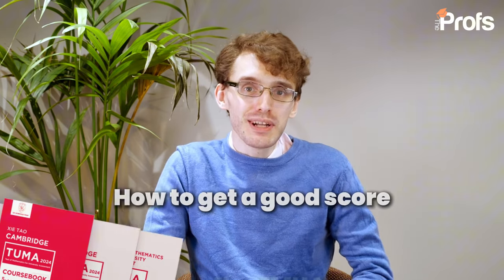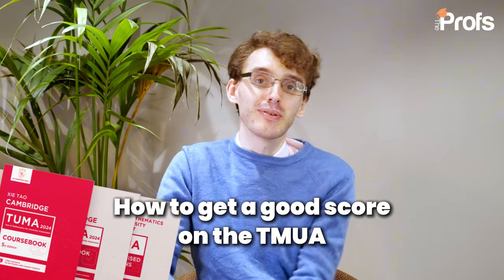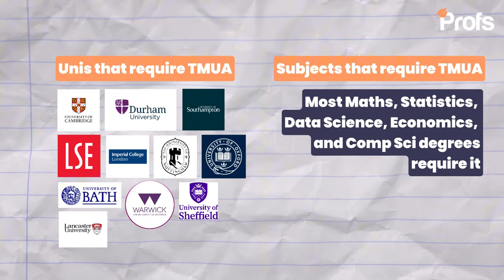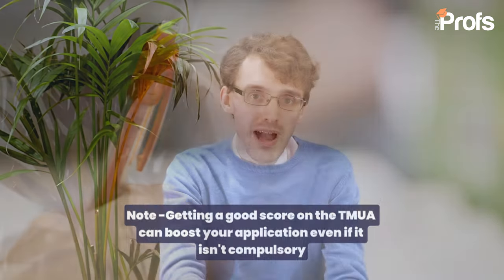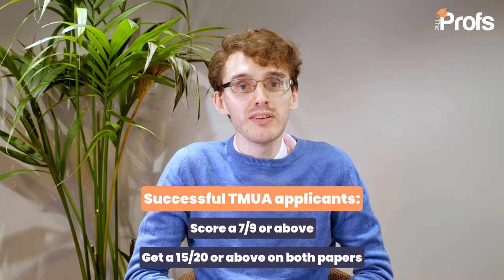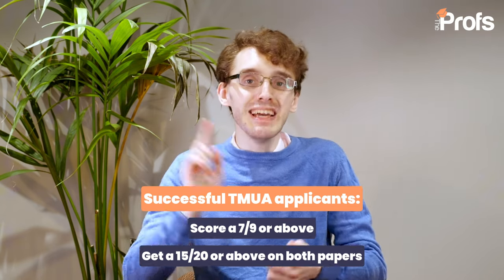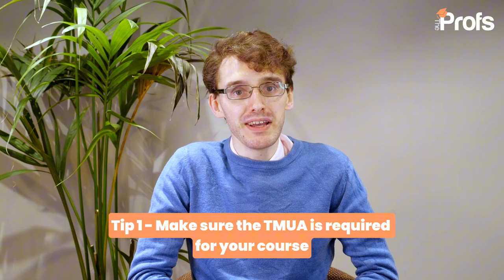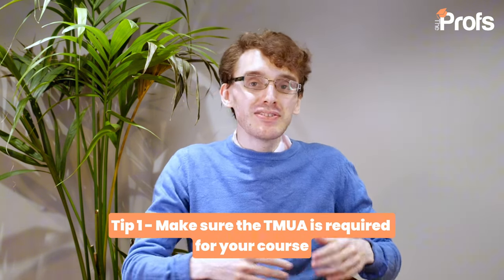HOW TO ACE THE TMUA TEST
Mike Luya is a university admissions expert, mathematician and multiple subject-tutor. Having graduated from Cambridge and tutored professionally ever since, Mike has accrued a wealth of knowledge about the higher education system and the admissions process of top universities. In this guide, Mike shares his top tips on how to ace the TMUA.

CONTENT
   0:00 How to ace the TMUA test
   0:52 Recommended score
   1:15 Tip 1 - Make sure your course requires the TMUA
   2:11 Tip 2 - Develop your Maths and Critical Thinking skills
   2:33 Bonus tip - Find practise notes on the official TMUA website
   3:55 Tip 3 - Use a traffic light system for revision
   4:38 Bonus tips - Review your notes and fill in knowledge gaps
   5:12 Tip 4 - Practise with past papers early
   6:56 Tip 5 - Hire a TMUA tutor
   7:50 Work with us

The Profs’ TMUA tutors have many years of experience preparing students for the TMUA exam, with many having actual experience as exam and admissions officers as well. Reach out to our friendly team today to get started.